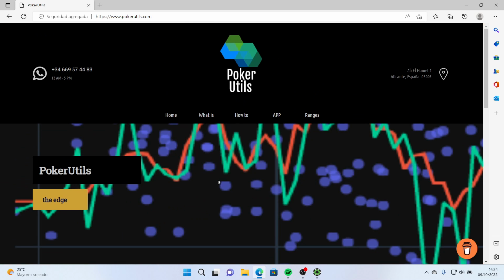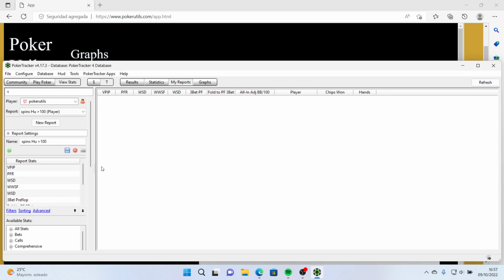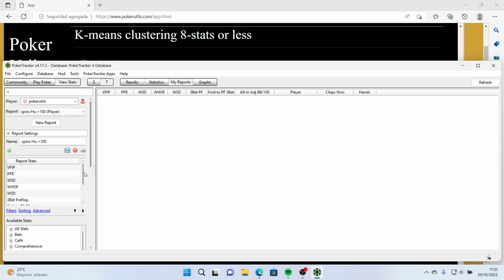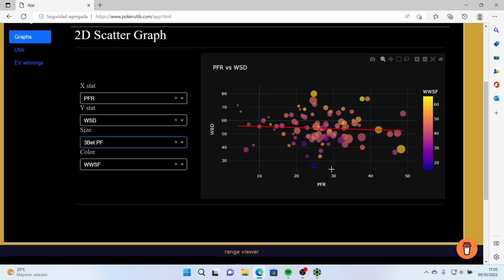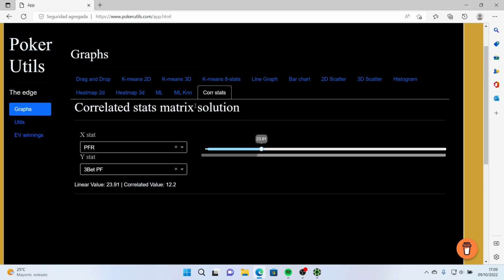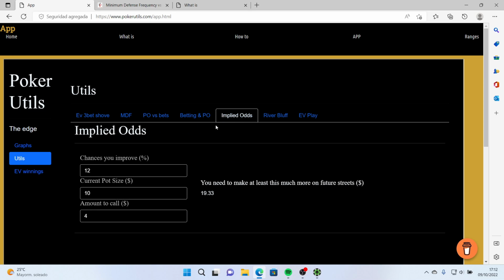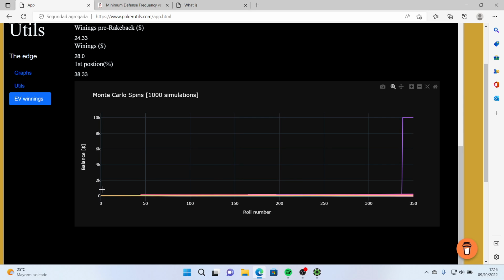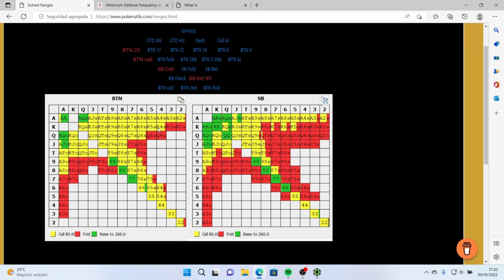INTRO - before GWR